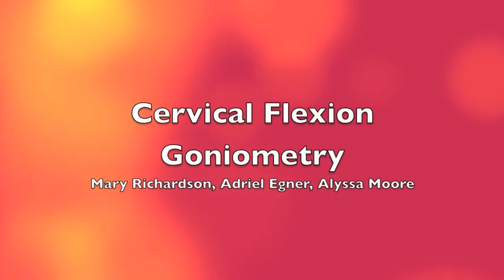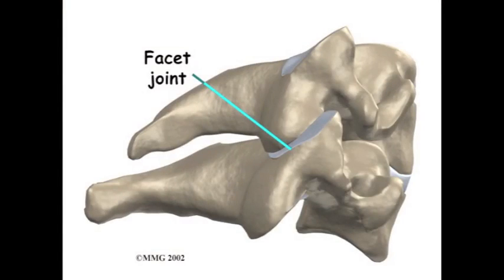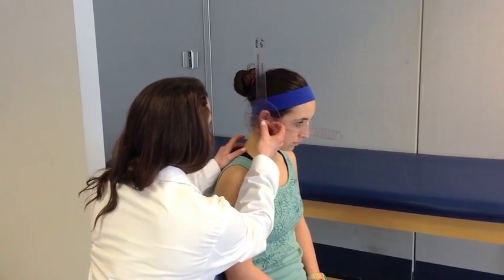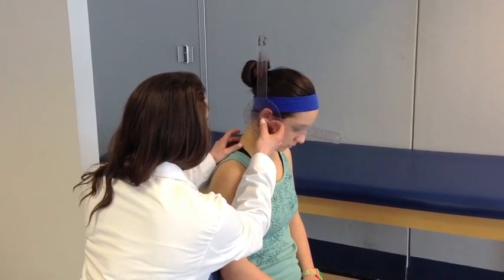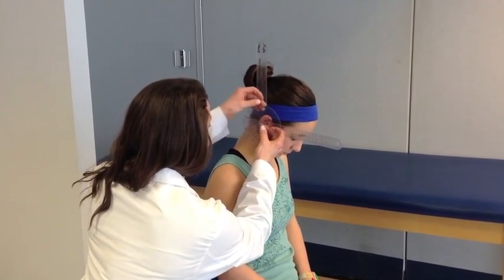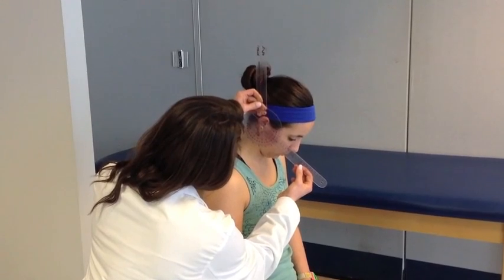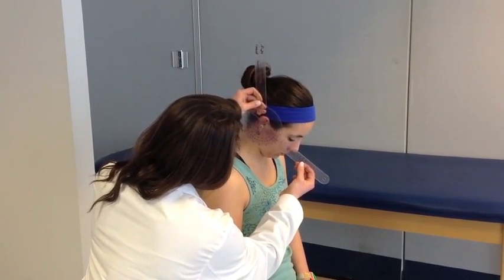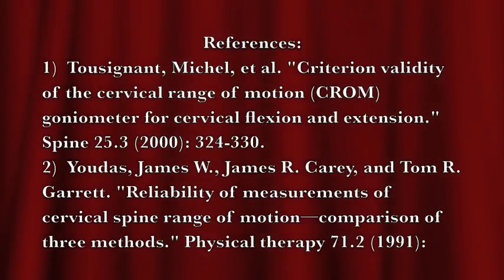Goniometric Measurement: Cervical Flexion range of motion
Range of motion measurement of cervical flexion